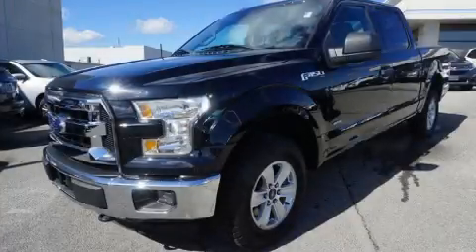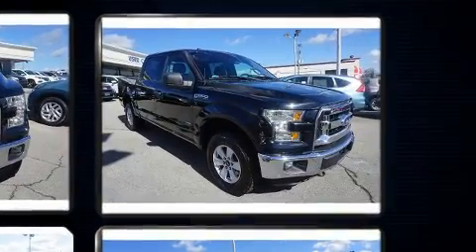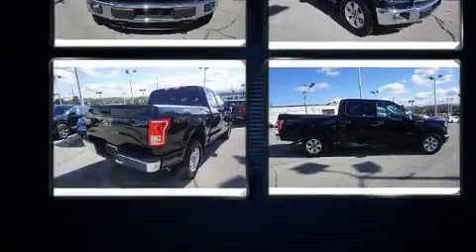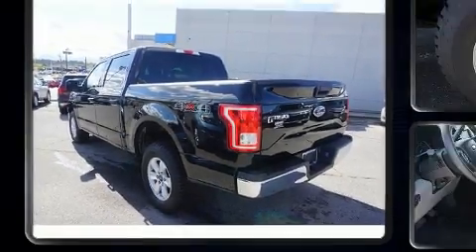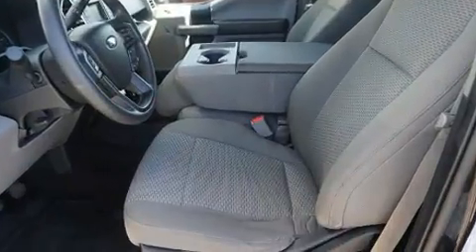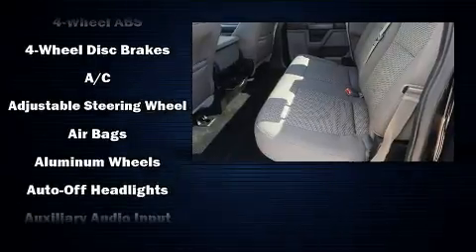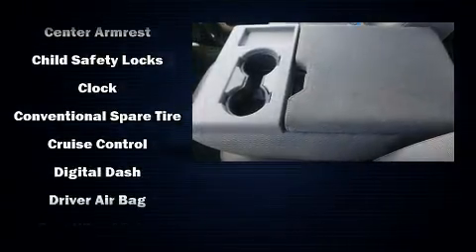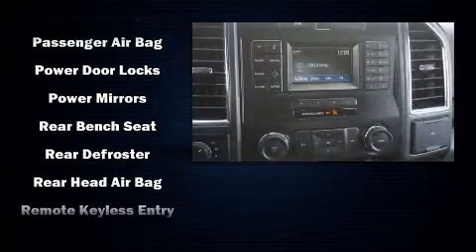2016 Ford F-150 XLT 4WD 145WB in Alcoa, TN 37701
Airport Honda

You can expect a lot from the 2016 Ford F-150. With fewer than 45,000 miles on the odometer, this truck is a leading example of refined versatility in the fullsize pickup segment! It features four-wheel drive capabilities, a durable automatic transmission, and a 3.5 liter 6 cylinder engine. Top features include a split folding rear seat, delay-off headlights, a tachometer, variably intermittent wipers, a rear step bumper, an outside temperature display, telescoping steering wheel, and more. Passengers are protected by various safety and security features, including: dual front impact airbags with occupant sensing airbag, front side impact airbags, traction control, brake assist, ignition disabling, and 4 wheel disc brakes with ABS. For added security, dynamic Stability Control supplements the drivetrain. It also arrives with a Carfax history report, providing you peace of mind with detailed information. We have the vehicle you've been searching for at a price you can afford. Stop by our dealership or give us a call for more information.